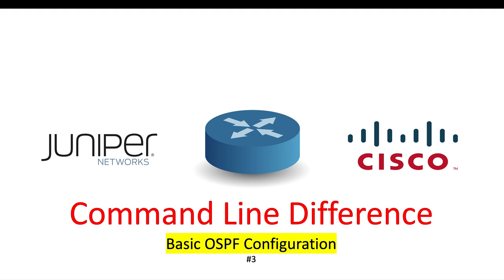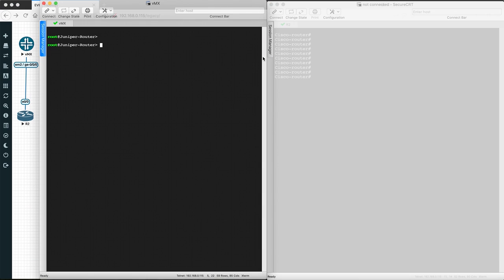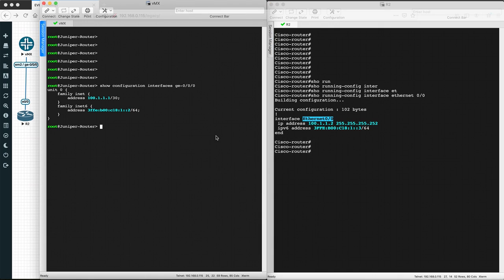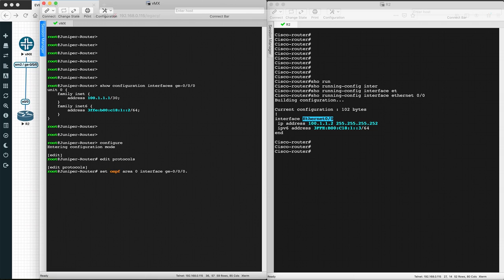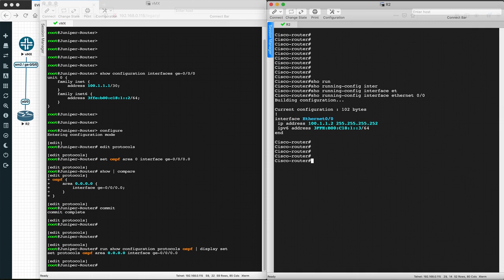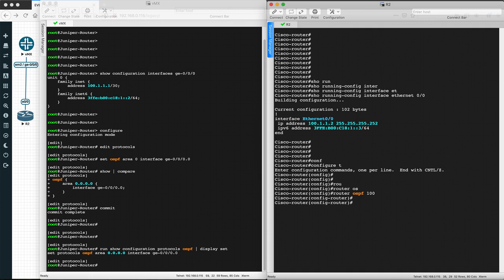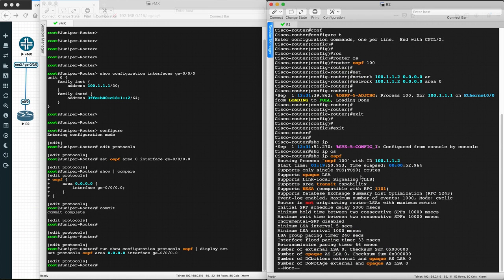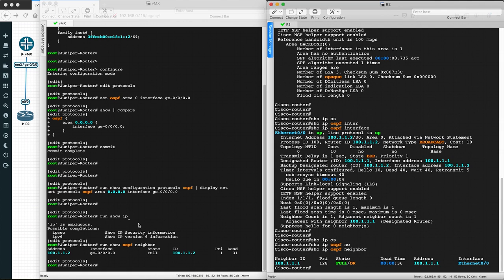How To Configure OSPF | Juniper Vs Cisco | CLI Difference - Basic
If you are having challenges regarding CLI understanding and configuration related to Cisco and Juniper devices, then this video is for you.
In this video i will show how to configure OSPF configuration on Cisco and juniper device(router) interface connected to each other and will show how the command line(CLI) is different on both the devices.

OSPF configuration on Juniper and Cisco devices.

Keep Learning!😊